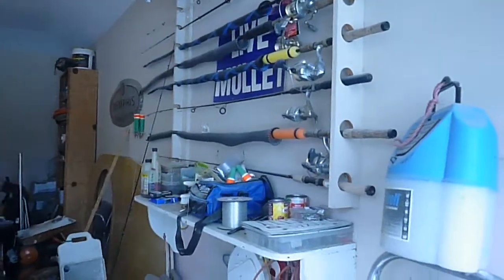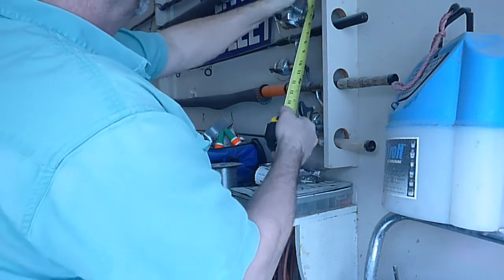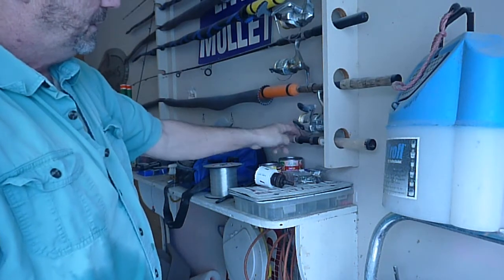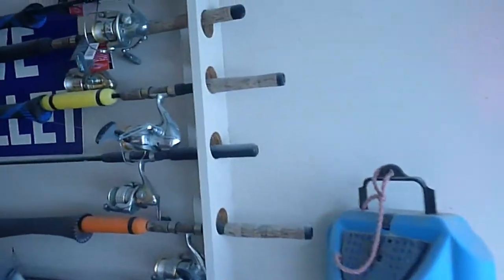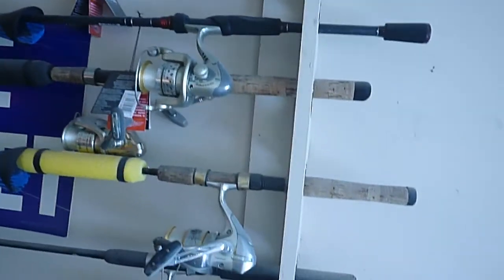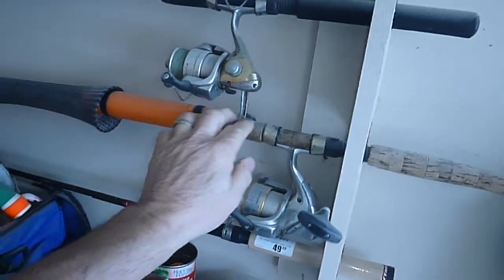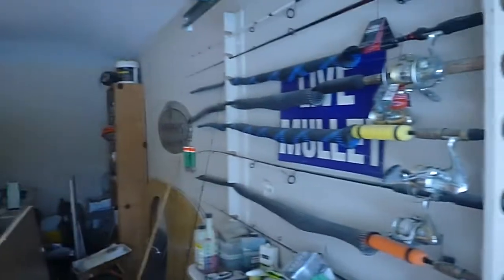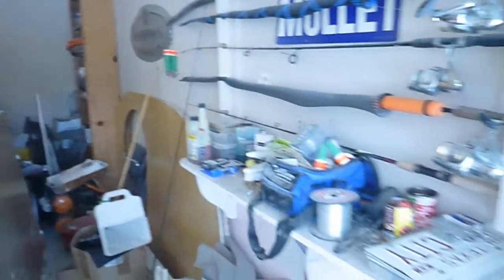fishing rod rack DIY less than $12.00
In this segment I discuss how to make your own fishing rod rack for cheap and keep your investment off the ground. And a glimpse of the next 5x8 benroy tear drop camper build to come.